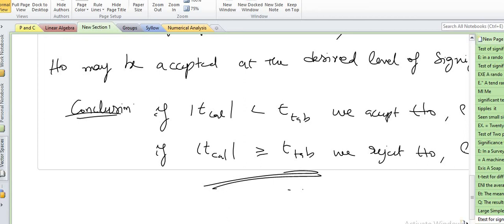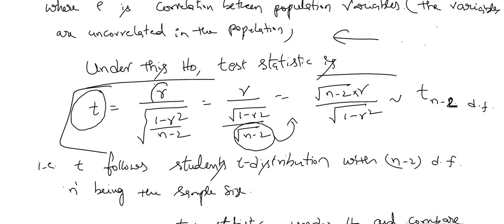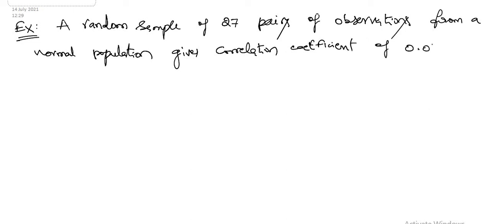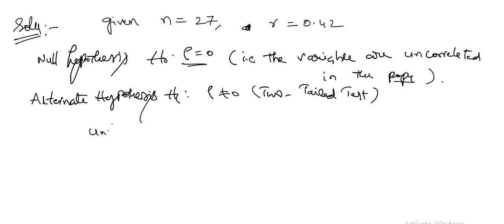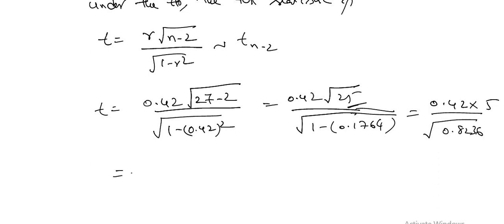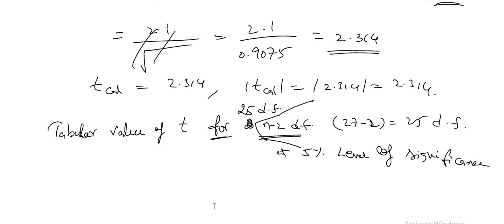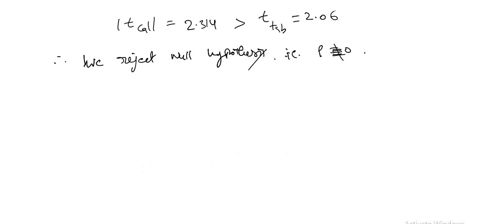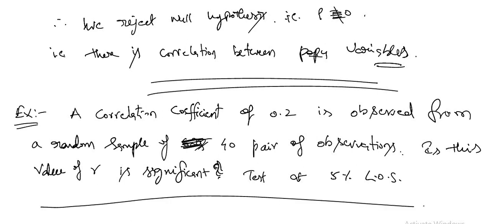Small Sample t test Correlation 2